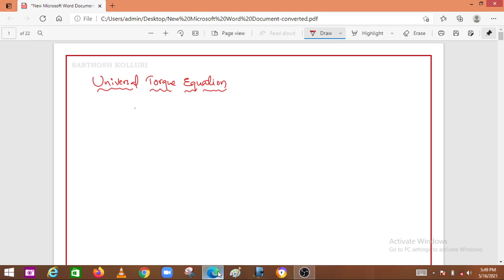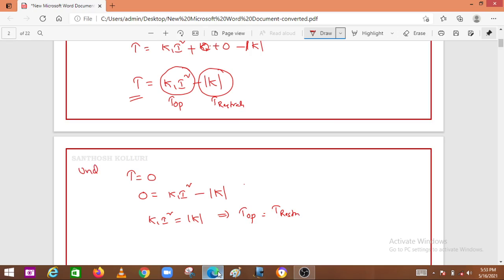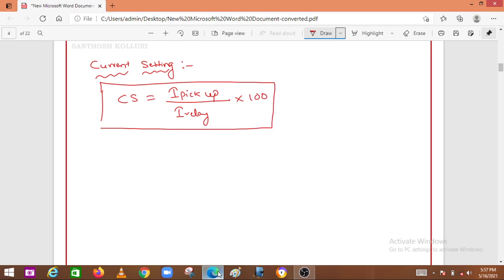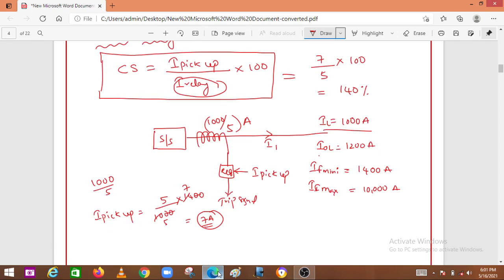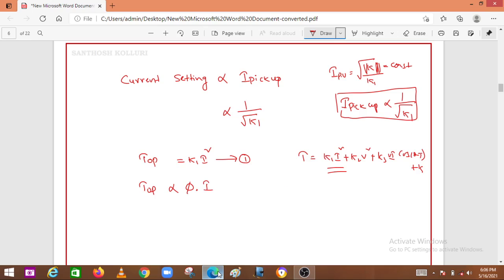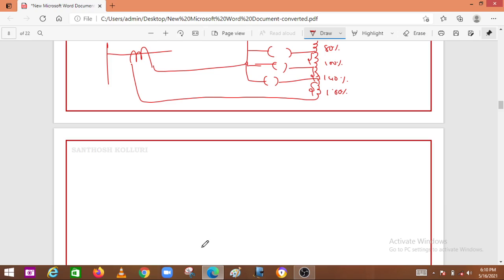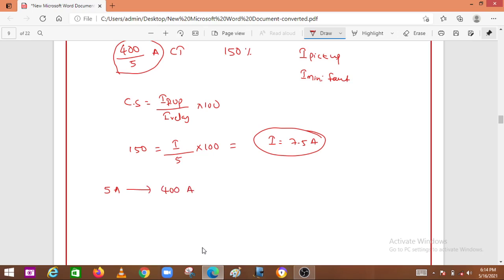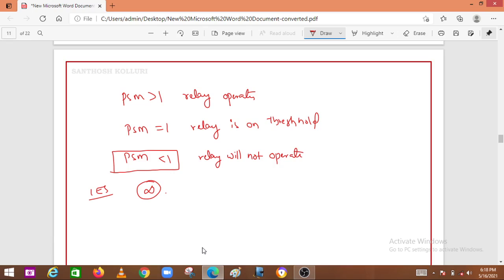Universal Torque Equation & Over Current Relay